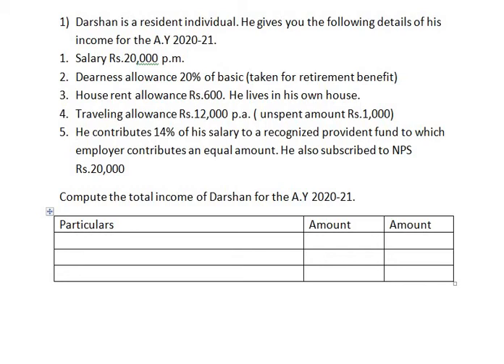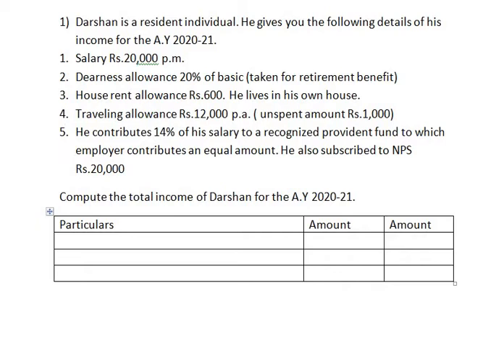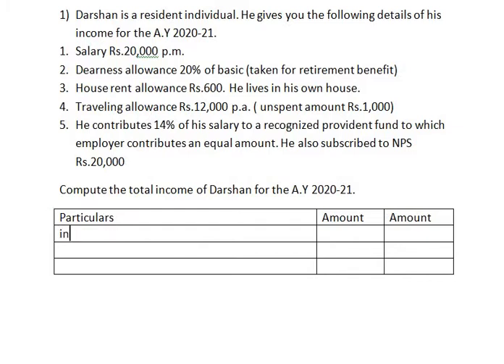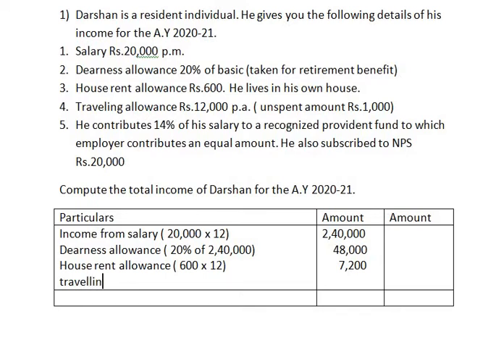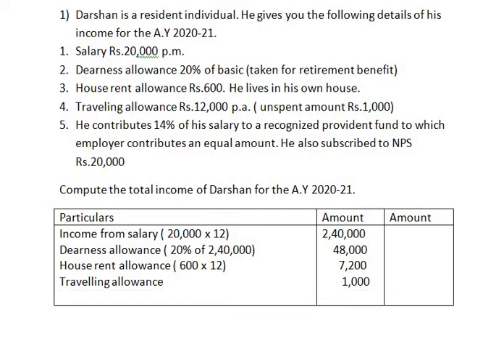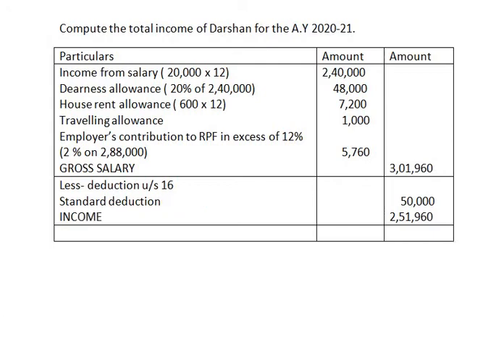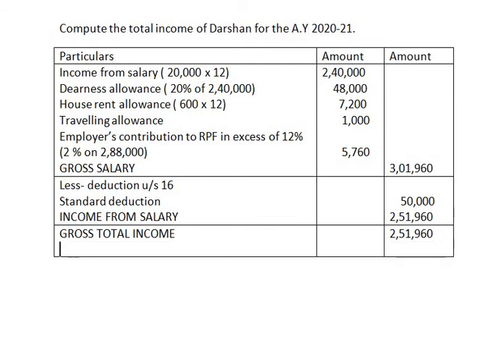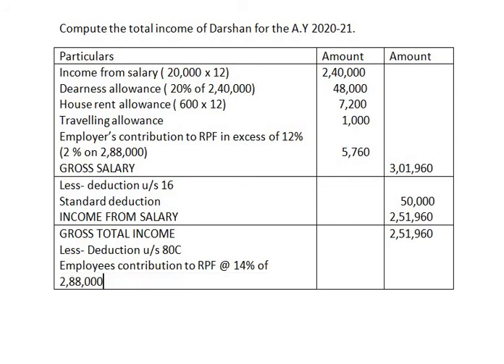Income Tax-II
Problem on computation of total income